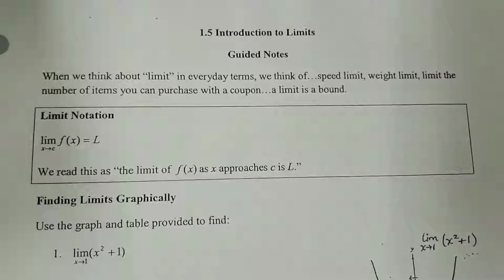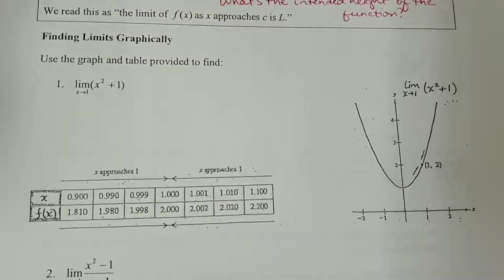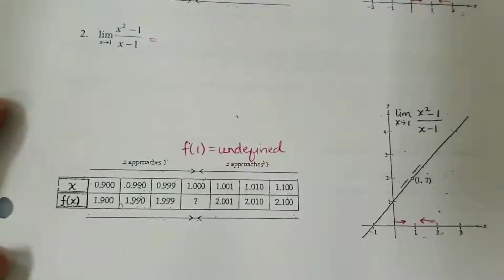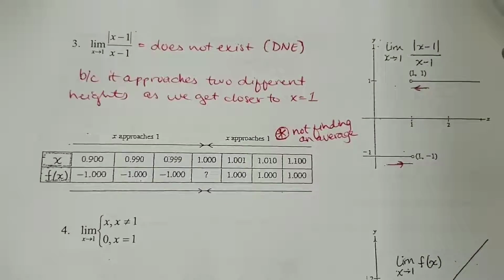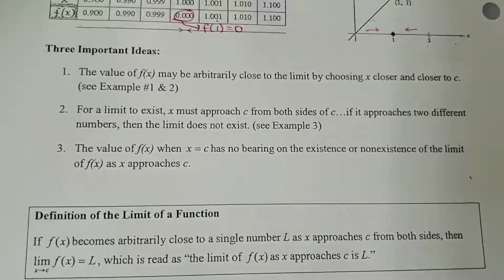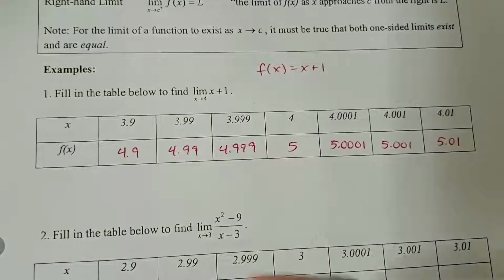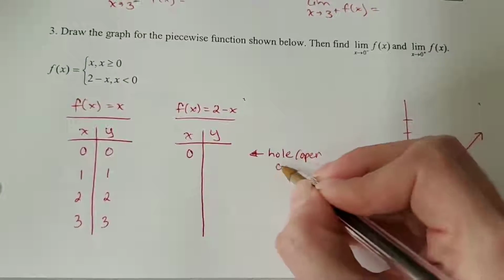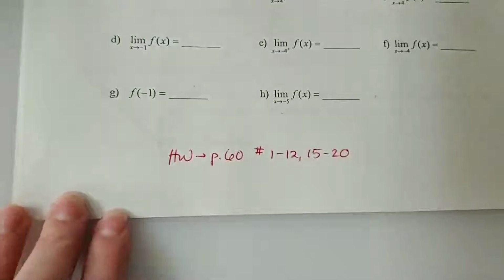1.5 Intro to Limits